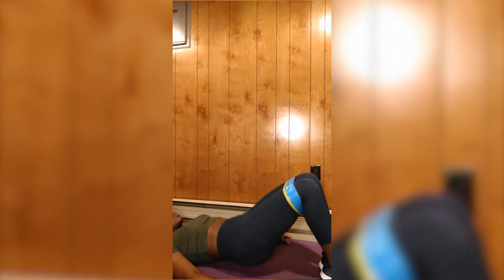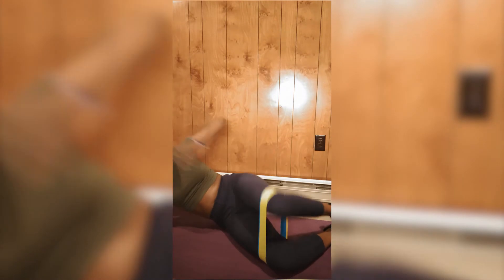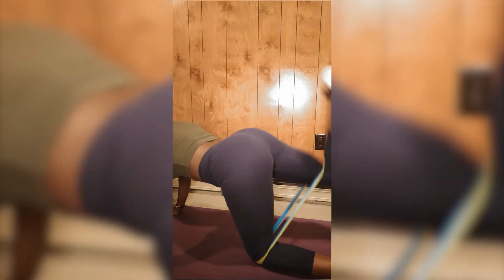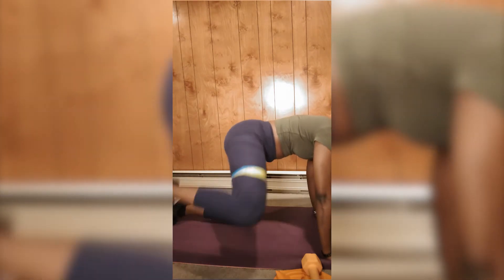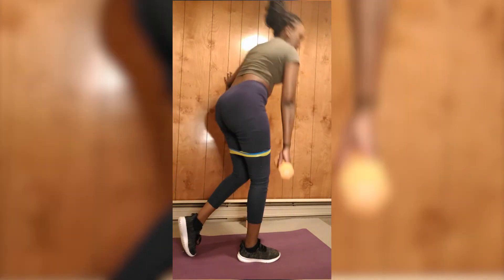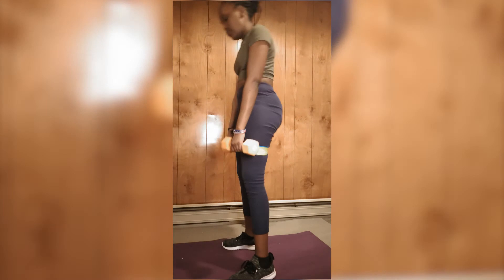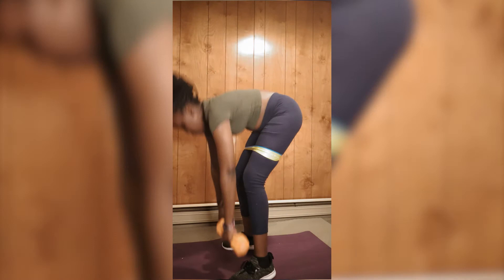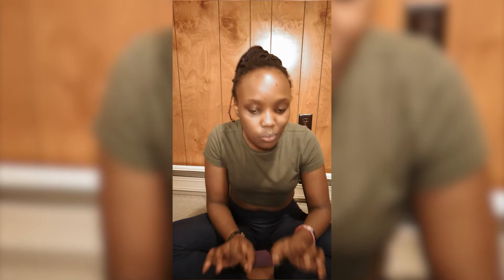BOOTY WORKOUT AT HOME//RESISTANCE BANDS AND DUMBELL.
Edited by: Mike_Bomzy